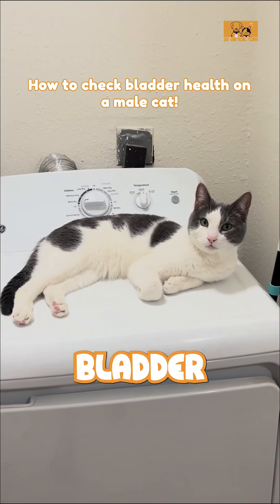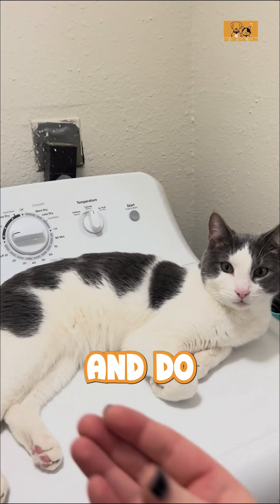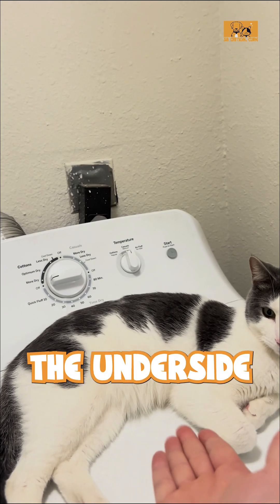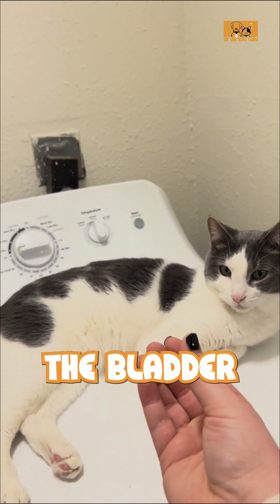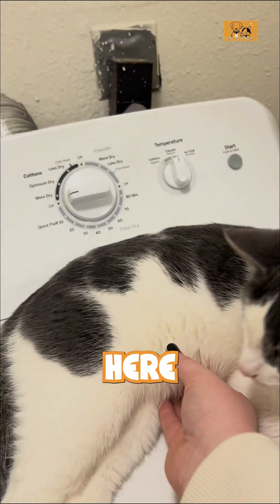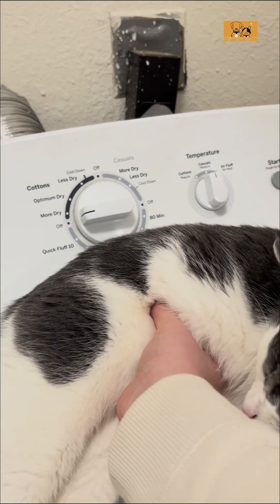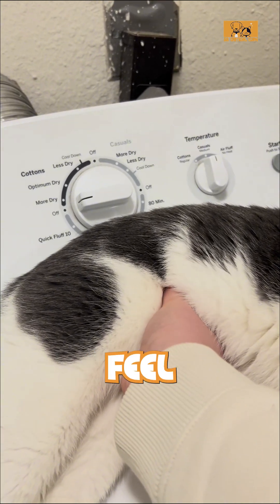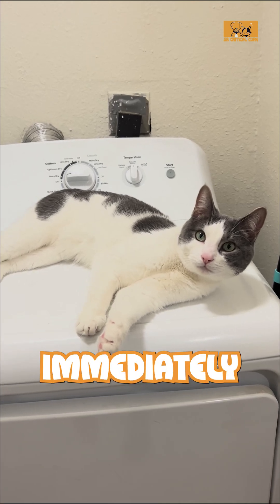HOW TO CHECK YOUR CATS BLADDER!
Checking your cat's bladder is crucial because urinary tract issues can quickly become life-threatening. Cats are prone to serious conditions like urinary tract infections, bladder stones, and urethral obstructions, which can cause extreme pain and potentially lead to kidney damage or even death if left untreated. Regular urinalysis can help detect early signs of problems such as inflammation, infections, crystals, or underlying systemic diseases like diabetes and kidney disease. By monitoring your cat's urinary health, you can catch potential issues early, ensuring prompt treatment and preventing more severe complications that could significantly impact your cat's overall well-being.